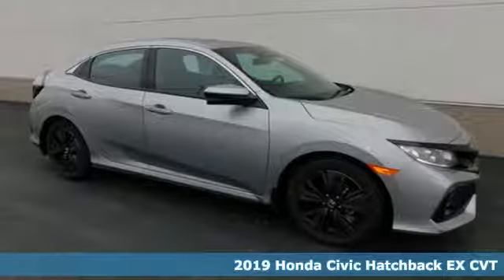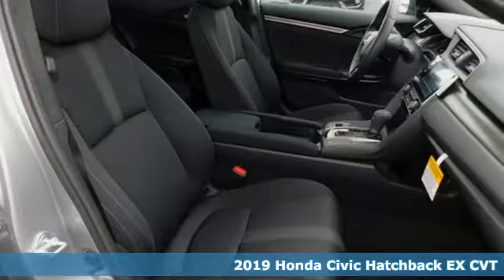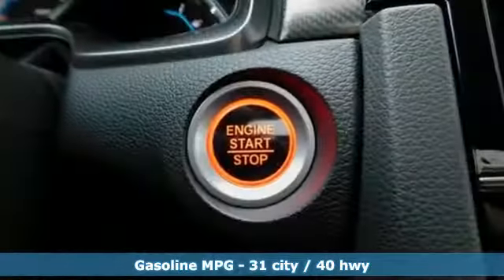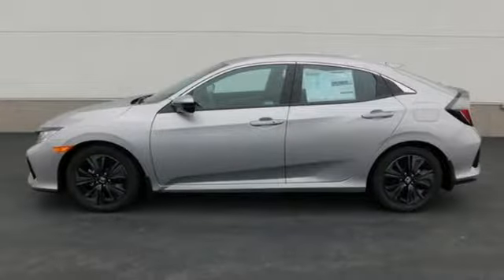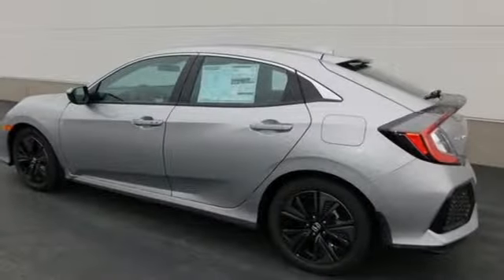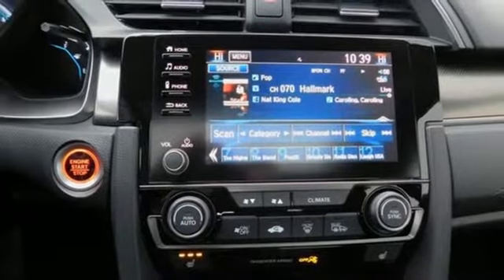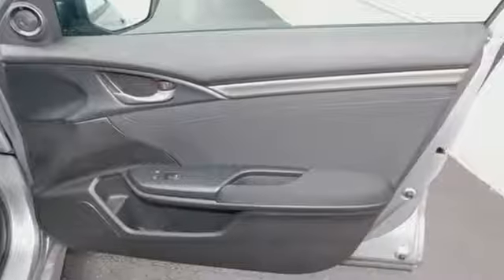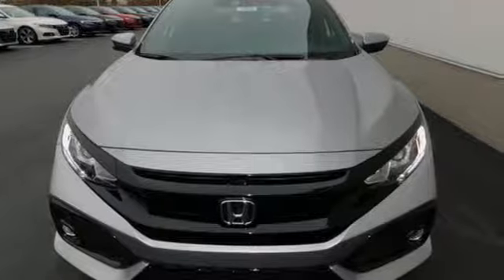New 2019 Honda Civic Bowling Green OH Perrysburg, OH #19141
Year: 2019
Make: Honda
Model: Civic
Trim: EX
Engine: 1.5L I4 DOHC 16V
Transmission: CVT
Color: Silver
Interior: Black
Stock #: 19141
VIN: SHHFK7H63KU206213

Address:
1019 N Main St